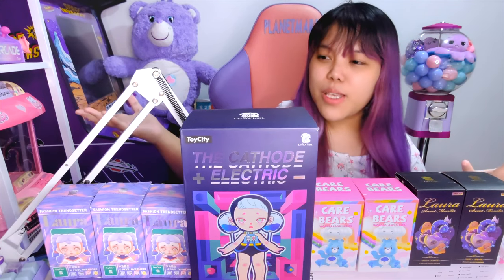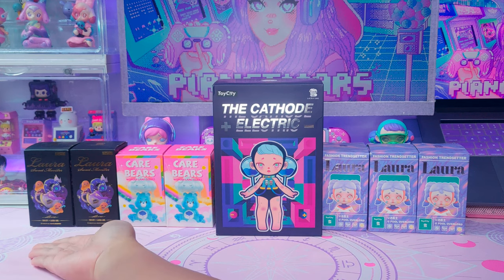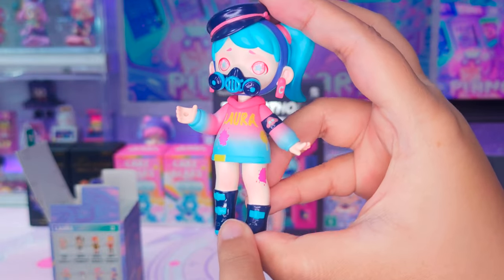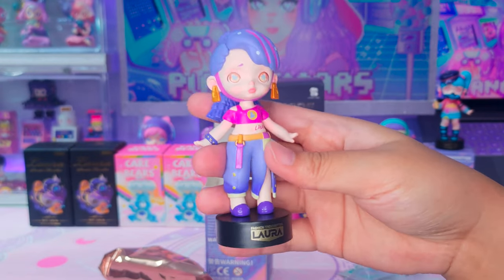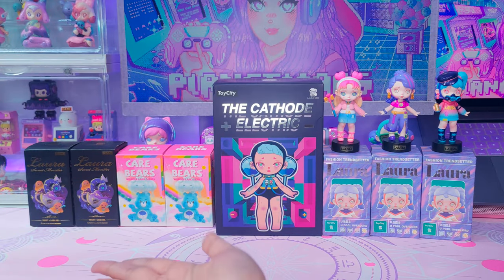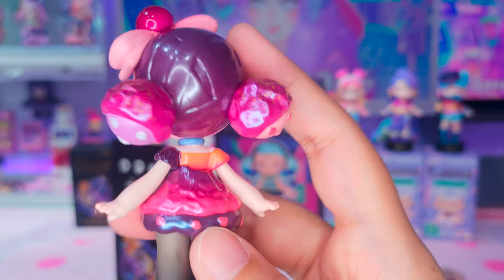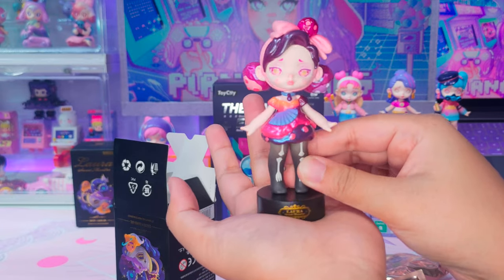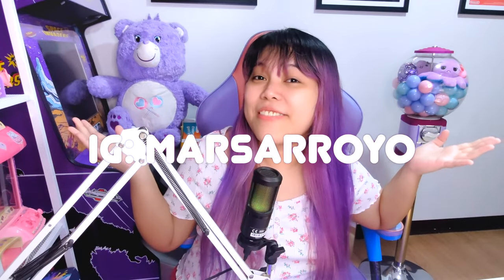Laura ToyCity & Care Bears Top Toy - Blind Box Unboxing!